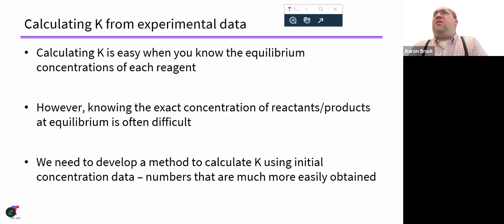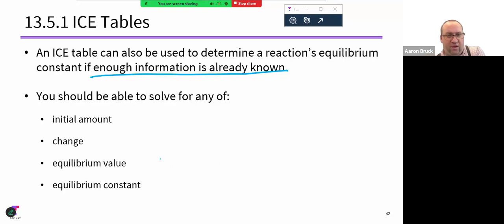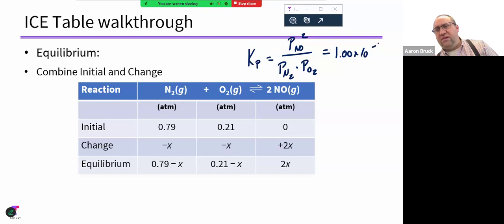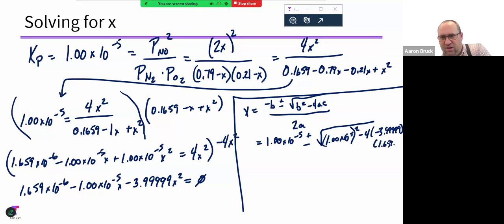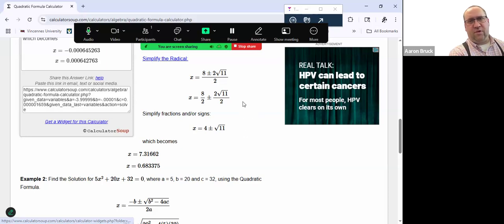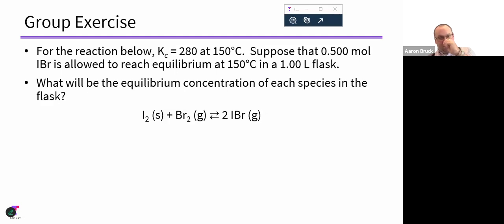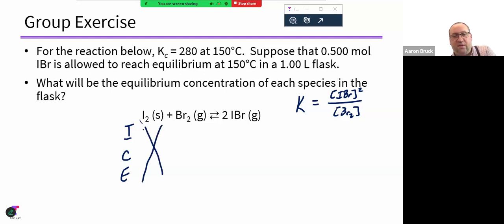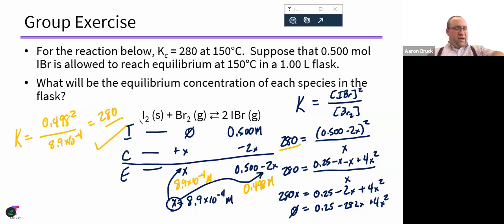Equilibrium, part 4: Equilibrium ICE (aka RICE) tables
In this video, we overview how to use experimental data to determine the value of K for a reaction (or how to use K and initial data to determine equilibrium concentrations).

Note: I accidentally forgot to turn the screen share back on for a couple of minutes in the middle-end of the video.  My apologies for the confusion.  Screenshots for the missing slides can be found